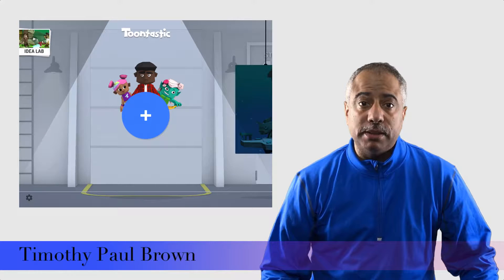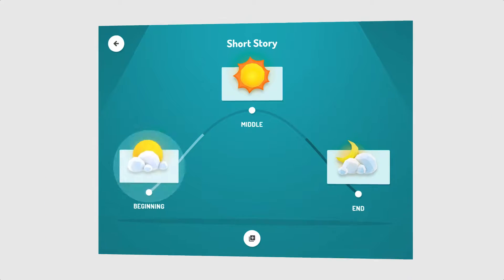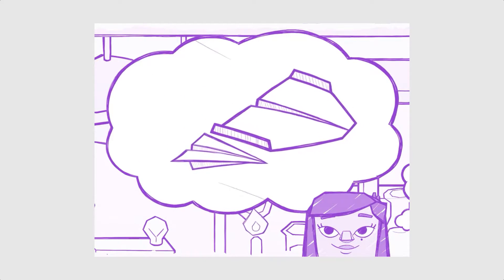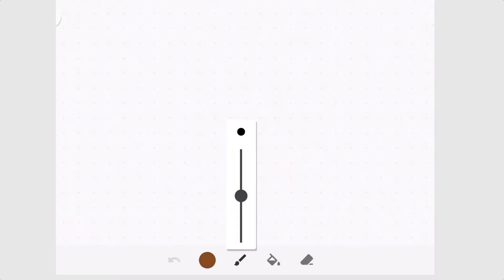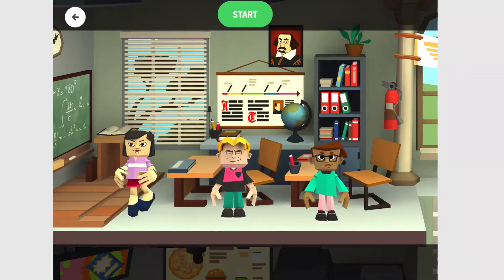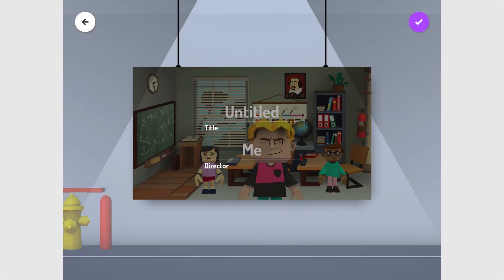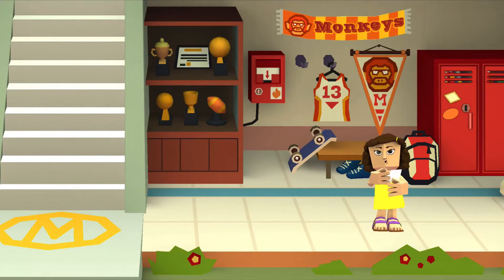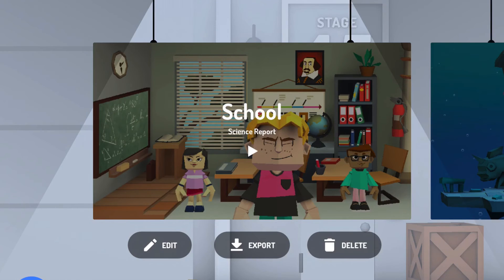Toontastic by Google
Toontastic is a powerful 3D animation tool that comes with stunning graphics and narration tools.